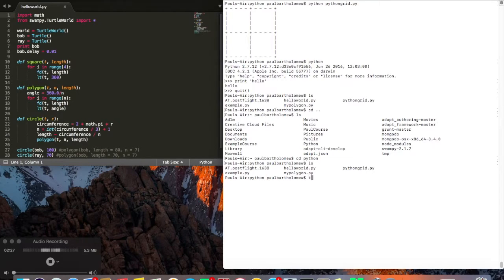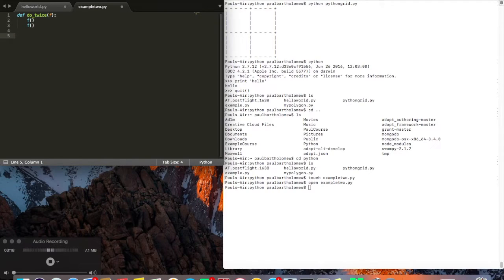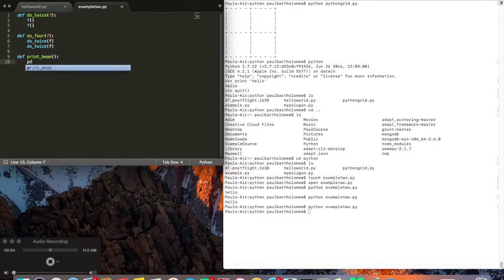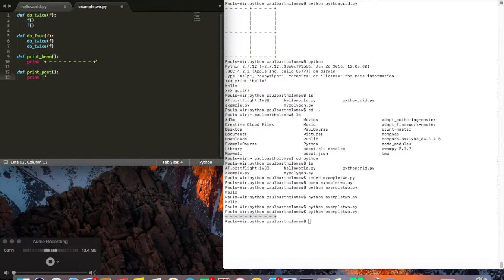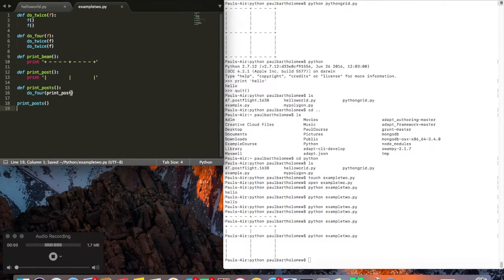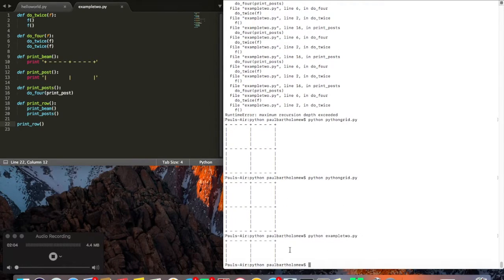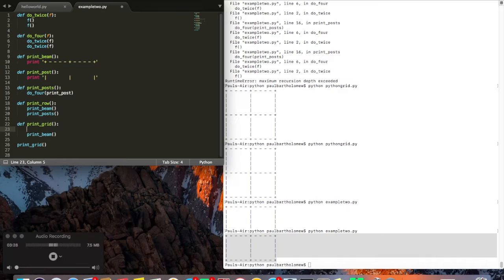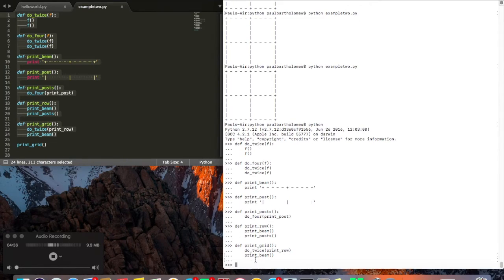Python Beginners - Create a grid in Python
In this video, I show you how to create a grid using python scripting so that each time the file is run, it automatically creates a grid within python/terminal.
It is basic coding for python therefore I have tried to explain it as basic as I can. This video also assumes you have python framework installed on your computer.